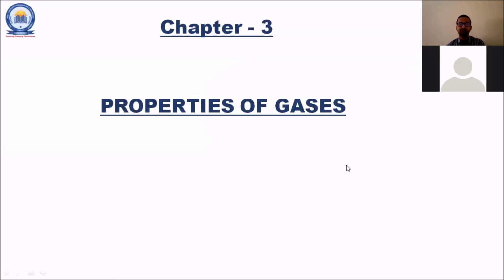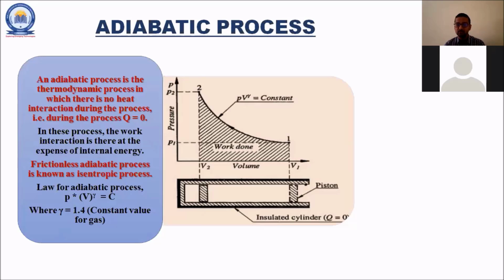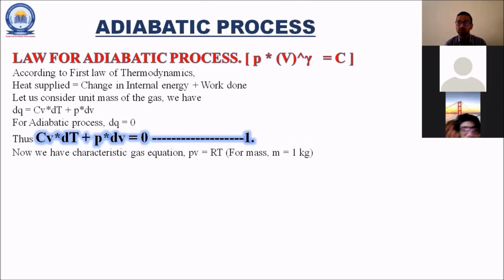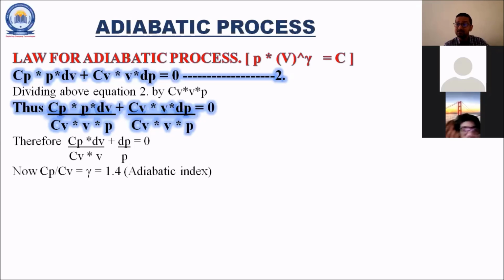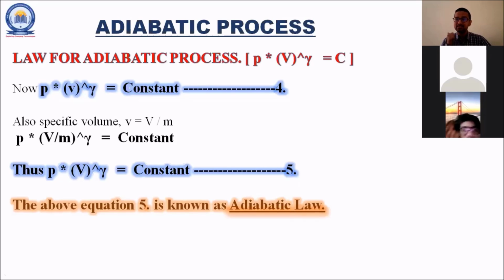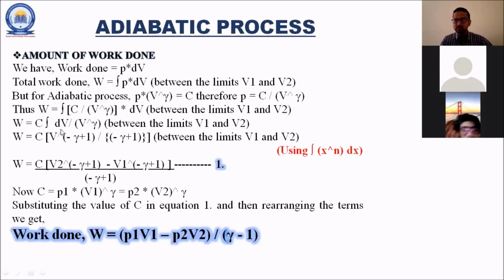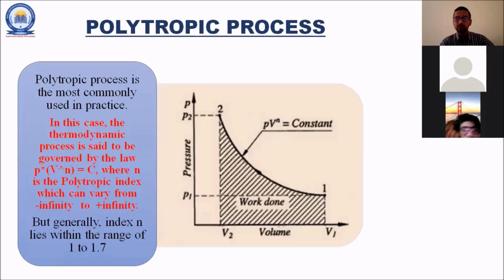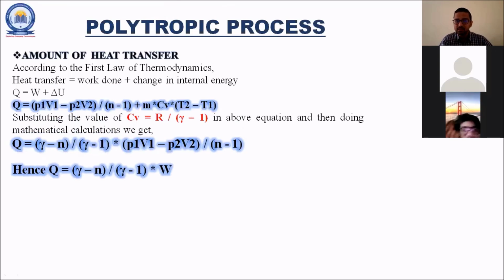Basic Mechanical Engineering Lecture 8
Discussed - Topic - Unit 3 - Properties of Gases (Adiabatic process, Polytropic process)